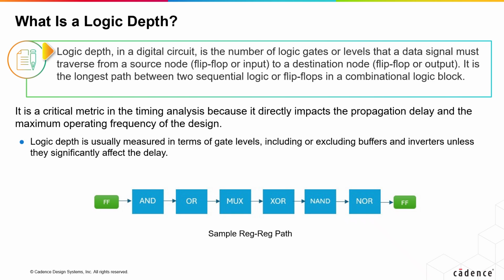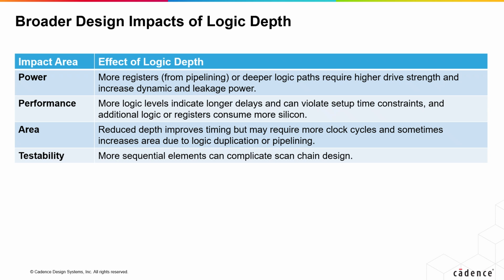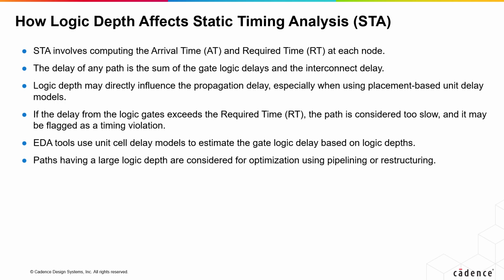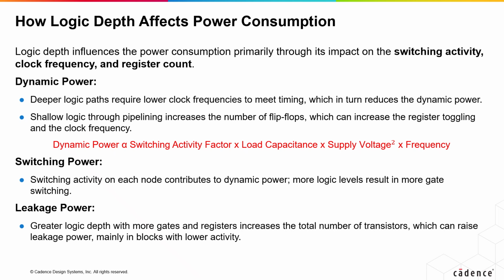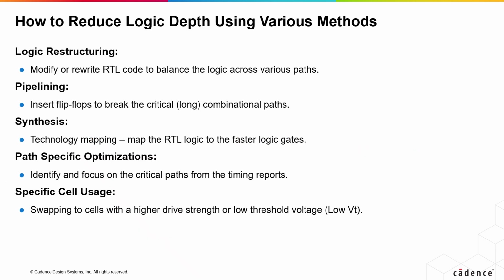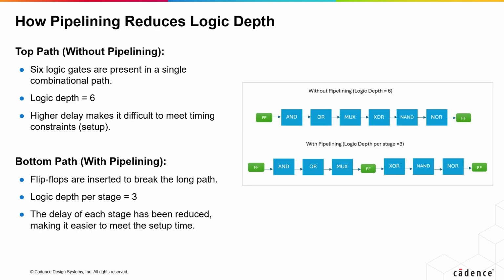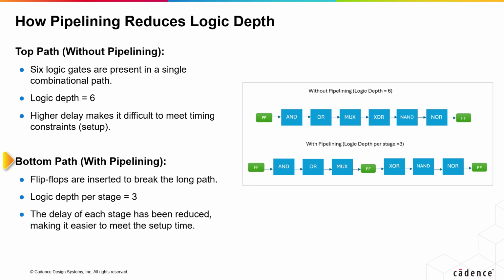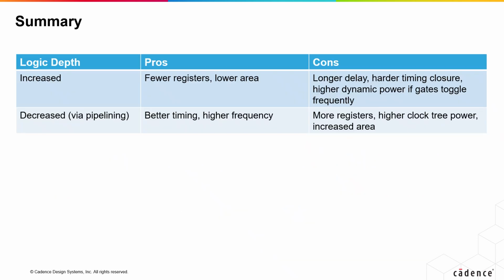What Is Logic Depth? (Impact on Timing, Power & How Pipelining Improves Performance)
What is Logic Depth and why does it matter in digital design?

This video explains the concept of logic depth, its impact on timing analysis, propagation delay, and operating frequency, and how it influences power consumption and setup time.

Learn methods to reduce logic depth, including pipelining, logic restructuring, and cell swapping, and see how these techniques improve timing closure while balancing area and power trade-offs.

Includes RTL code examples before and after pipelining.

Key Topics Covered :

• What is logic depth in RTL design?
• Impact on timing, propagation delay, and operating frequency
• How logic depth affects power consumption and setup time
• Methods to reduce logic depth: pipelining, logic restructuring
• Using flip-flops and registers for timing optimization
• RTL code examples before and after pipelining

Timestamps :

• 00:00 – Introduction: What is logic depth?
• 00:12 – Timing analysis and propagation delay
• 00:36 – Impact on operating frequency and setup time
• 01:02 – Pipelining and logic restructuring explained
• 02:09 – Power consumption trade-offs
• 02:55 – Methods to reduce logic depth
• 03:52 – RTL example without pipelining
• 04:45 – RTL example with pipelining
• 05:06 – Summary: timing vs power vs area